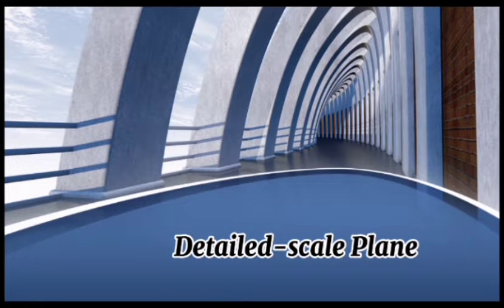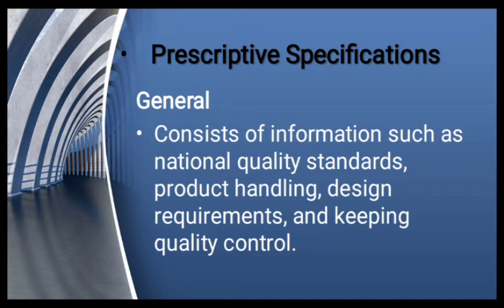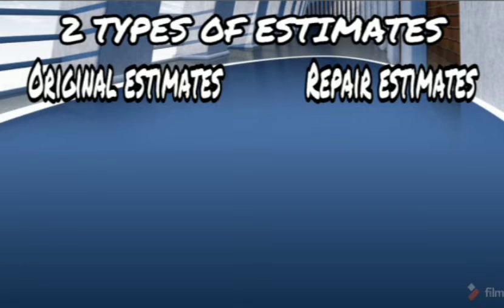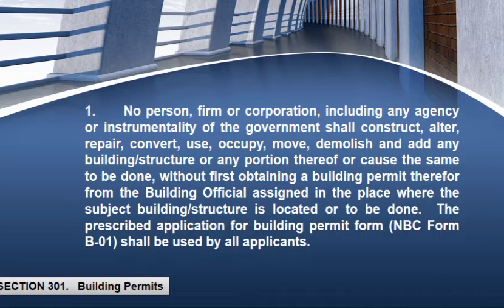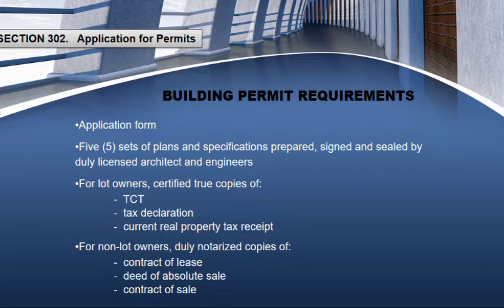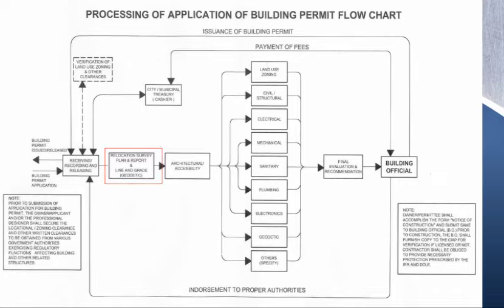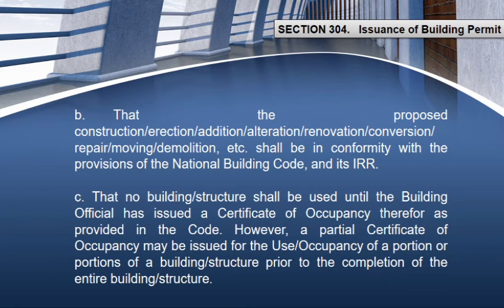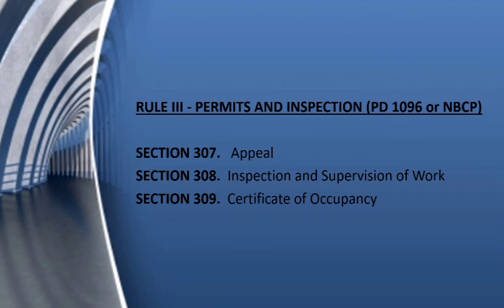Technical Documentation | Building System Design (SSC BSCE 3B)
Building System Design

Technical Documentation
(time stamps)
0:35 - Space Planning
8:18 - Calculation
13:29 - Specifications
21:28 - Quantity Survey & Cost Estimate
31:05 - Building Permit